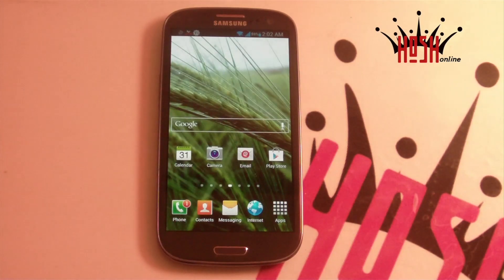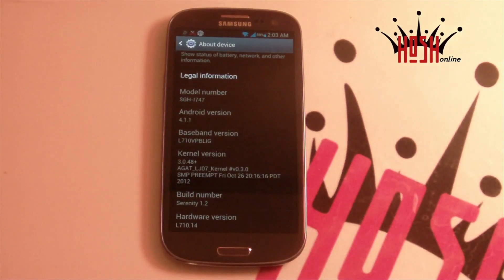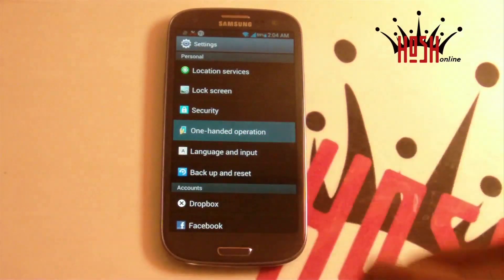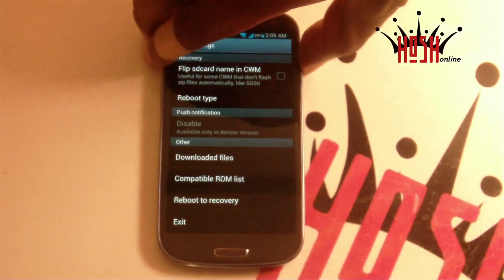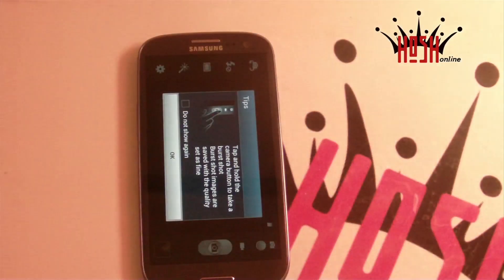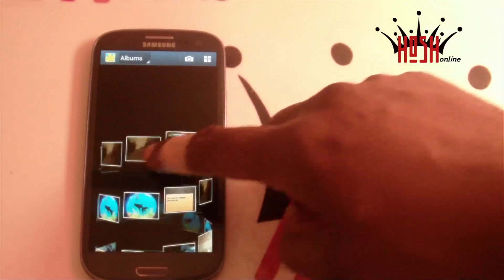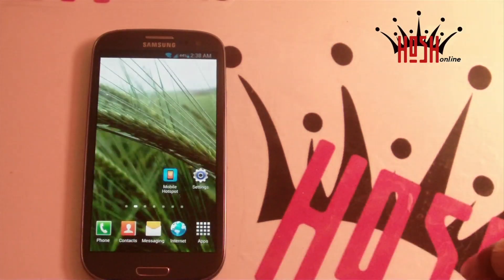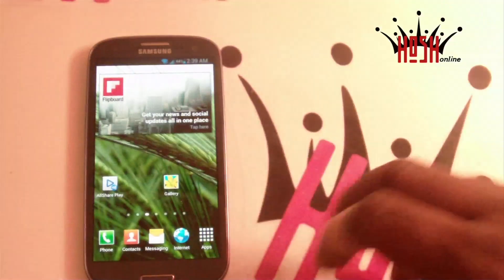Galaxy Note 2 Software on Galaxy S3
In this video were going to take a look at the Serenity ROM for the the Samsung Galaxy S3 which feature a port of the Samsung galaxy Note 2 software. This should work for AT&T, T-Mobile, Sprint, & Verizon versions.

INSTRUCTIONS.
1. YOU NEED TO BE ON THE LEAKED JELLY BEAN TOUCHWIZ ROM AND BE RUNNING LJ7

2. After you boot from flashing you want to reboot to recovery. Wipe Cache and Delvik Cache only and then flash

Then reboot System

3. After reboot let everything settle and you are done. If you want the theme and 15 toggle mode reboot back to recovery and flash

REMEMBER TO LET EVERYTHING SETTLE FOR ABOUT 5MIN BEFORE DIGGING IN